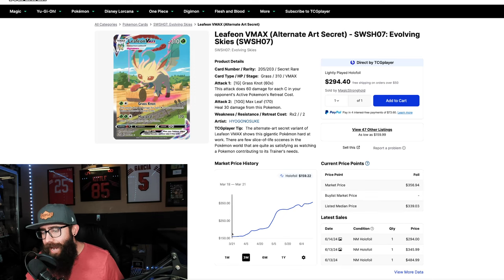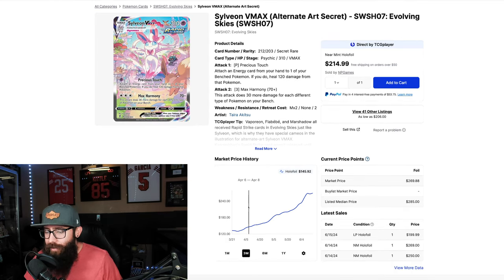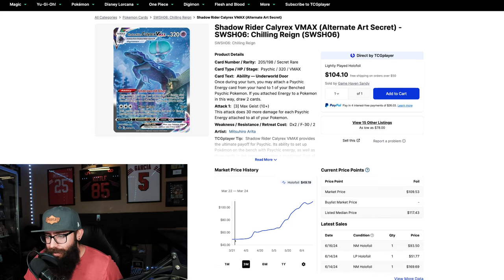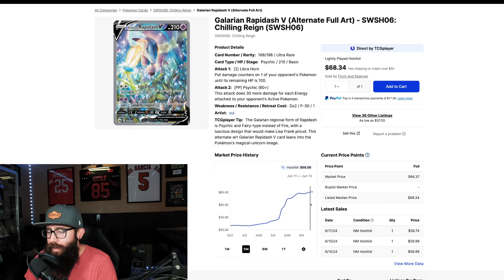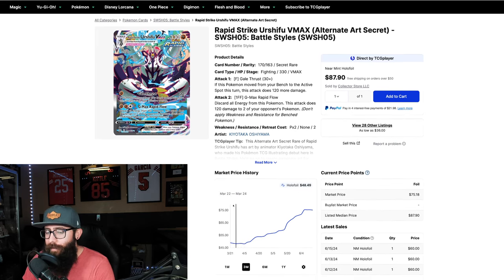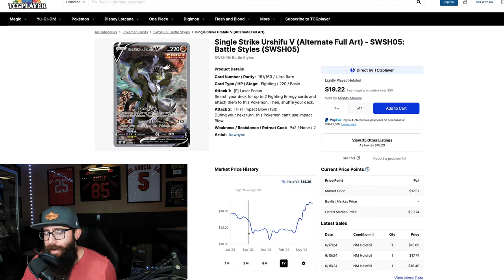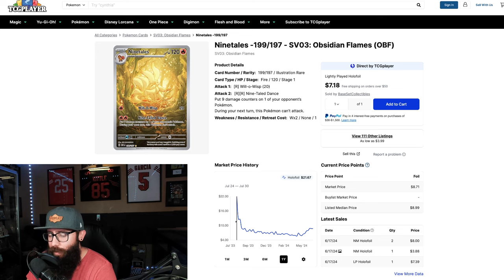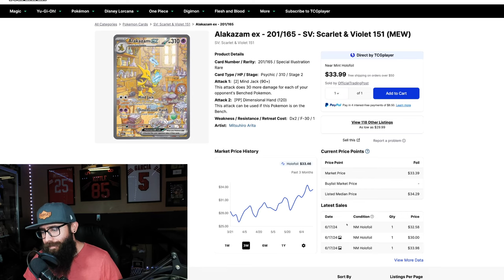These Alt Art Pokemon Cards Are MOVING!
These are the current alt art Pokemon cards that are still on the upswing! A lot of cards on the market are correcting and taking a little bit of a down turn but not these alternate art Pokemon cards. Even a few SIR Pokemon cards made the list! Keeping up with the market is very important for Pokemon Investors and Pokemon Collectors a like.